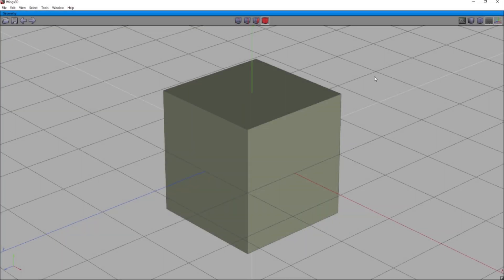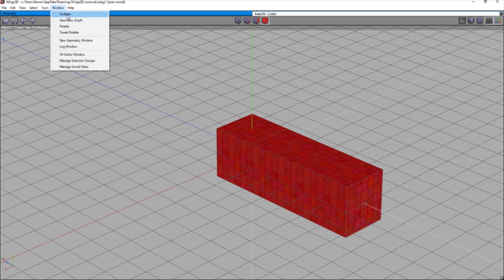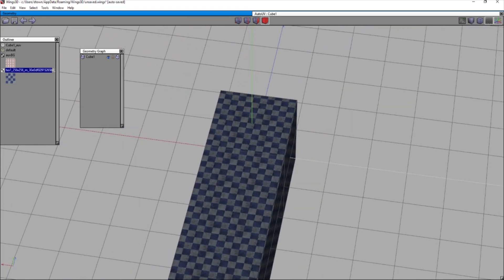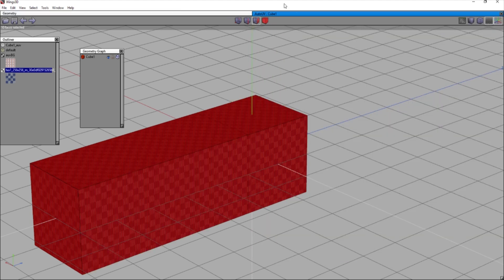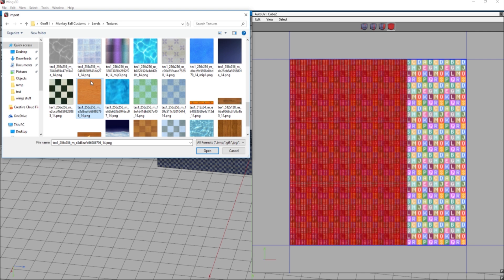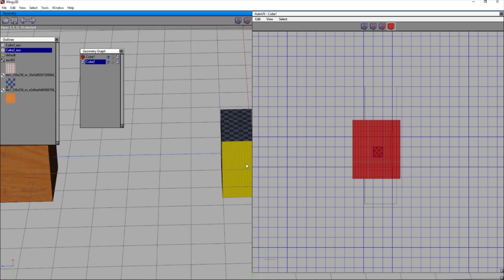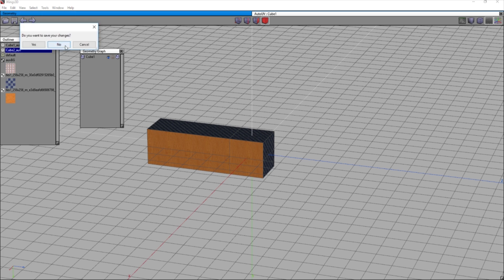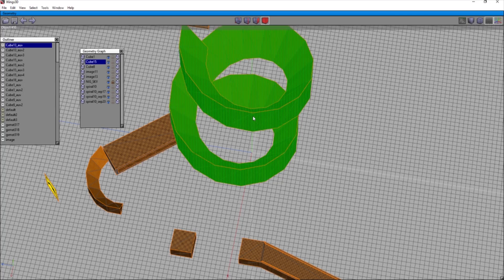Super Monkey Ball Maker TUTORIAL | Basic Level Texturing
Follow along as I help you texture your levels! Also download every texture youll ever need